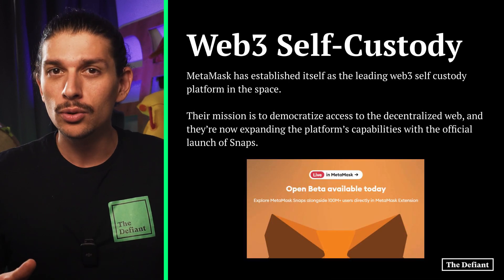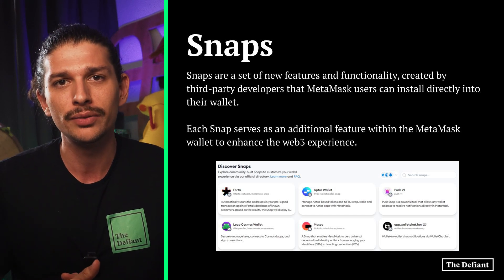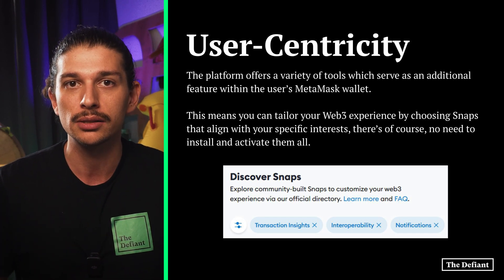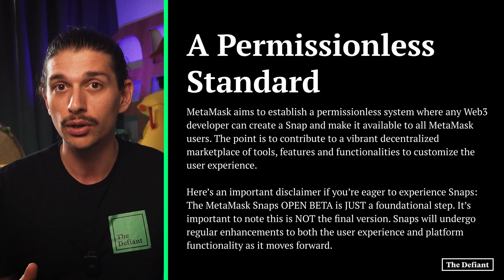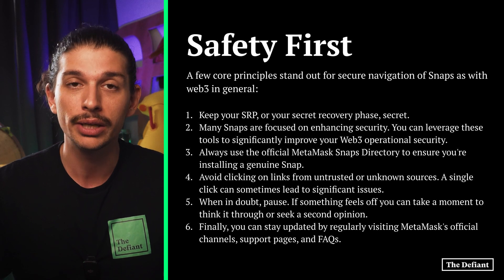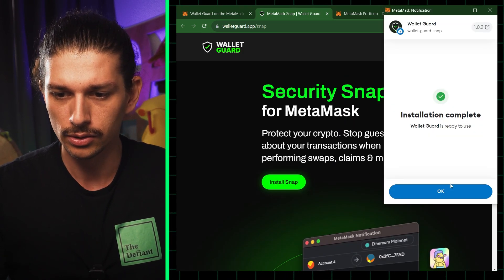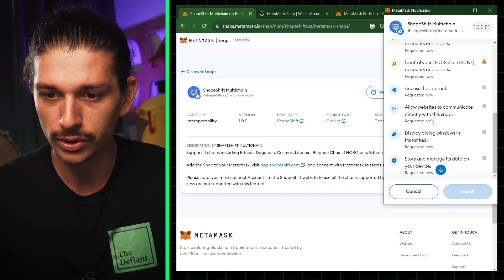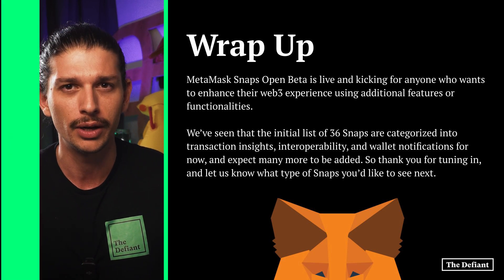How to use MetaMask Snaps | Installation Tutorial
With Snaps, developers can create custom plugins to extend MetaMask's capabilities beyond its core functionalities. These could include features like new token support, specialized dApp interactions, enhanced security features, or any other innovative utilities that can enhance the user experience within the MetaMask wallet.